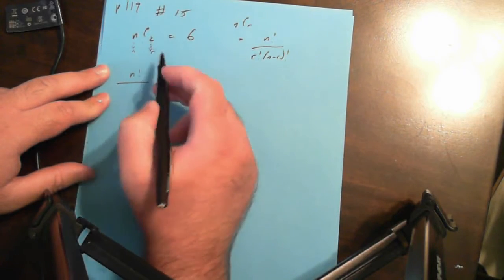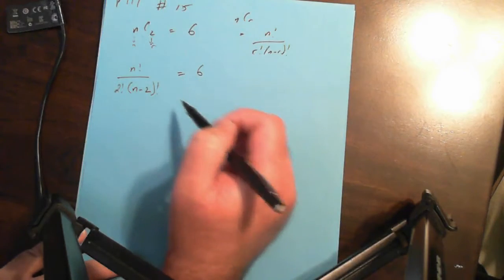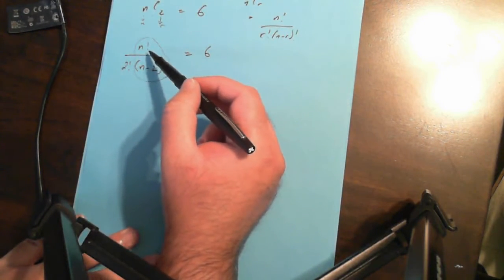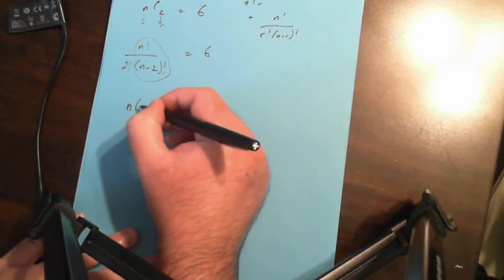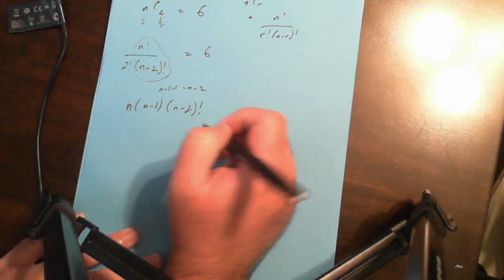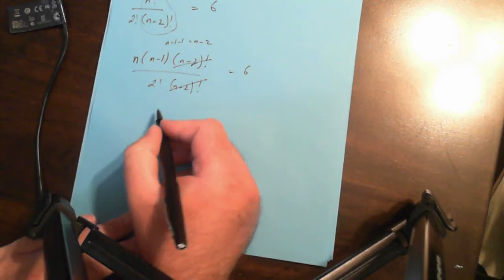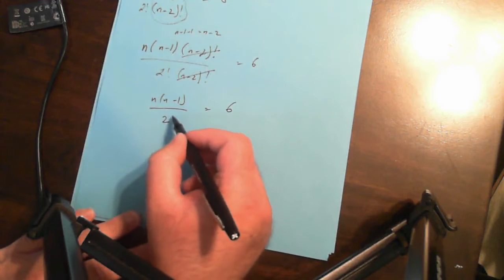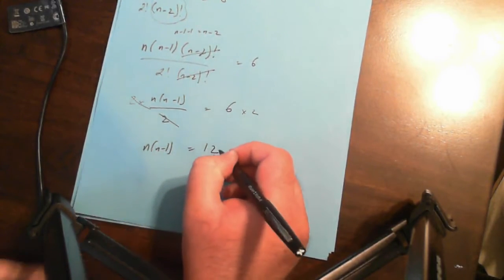MA3101A: 2.6. Combinations. Question 15 on Page 119